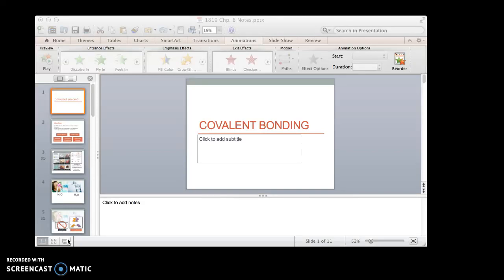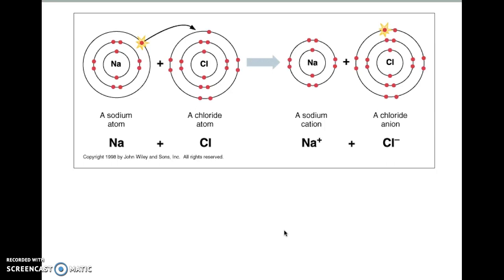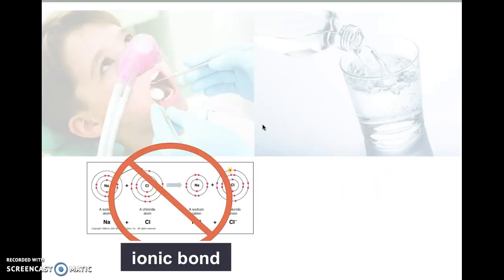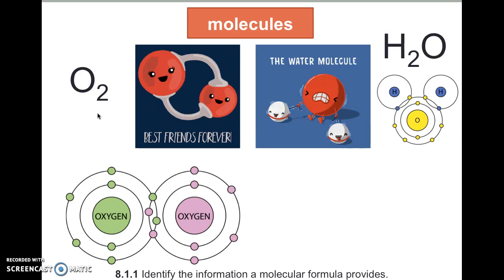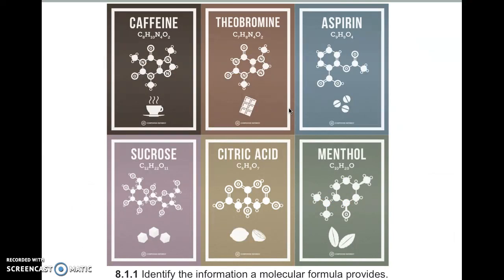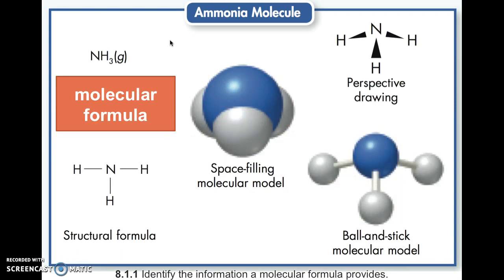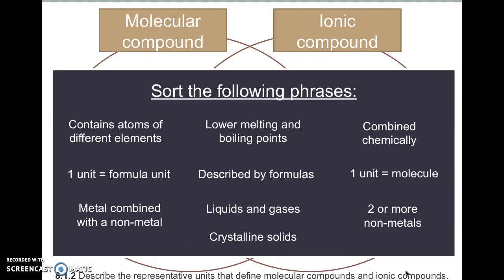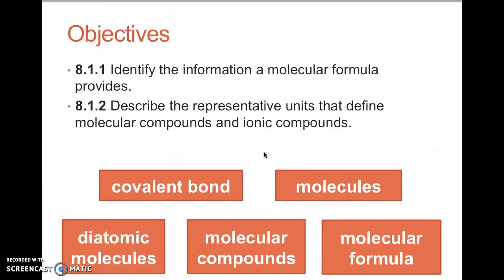8.1 Molecular Compounds